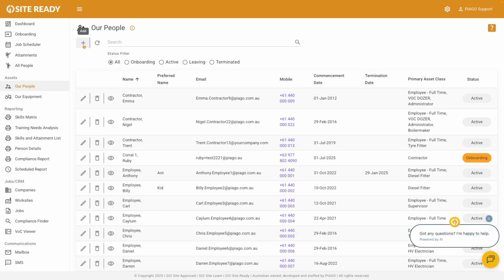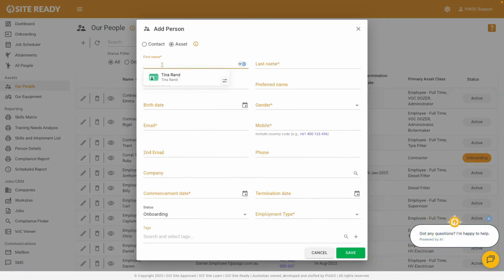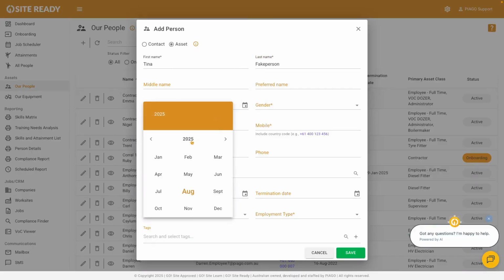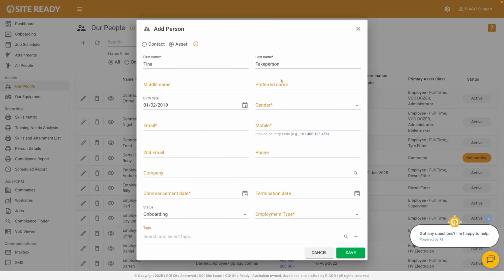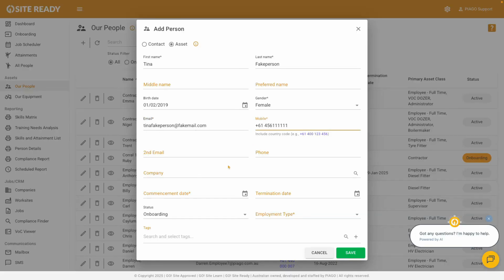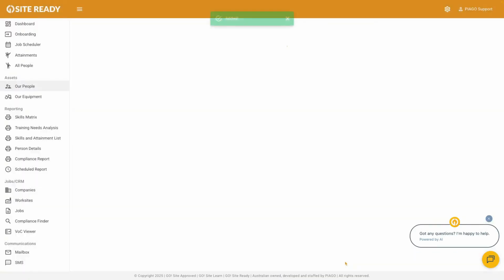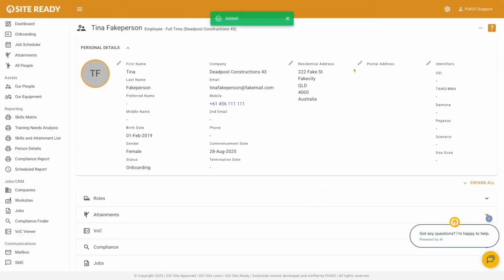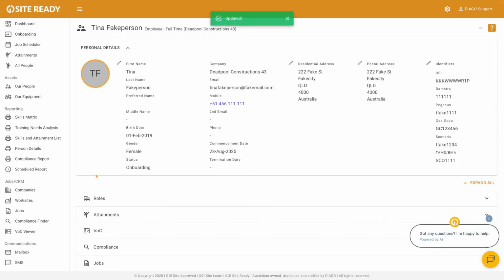4. User Guide Assets - Adding People Assets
Need to create a new Asset's profile in GO! Site Ready? 💡 This user guide provides a clear, step-by-step walkthrough for administrators, showing you exactly how to create a complete digital file for a new person, known as an Asset. It's possible to add this information via the 'Our People' page as per this video & the 'All People' page.

👉 What You'll Learn in This Tutorial:
• Entering essential personal and employment information for a new Asset.
• Assigning and creating new Tags for easy searching and filtering.
• Completing the profile with address details and external system Identifiers.
• The first steps in preparing an Asset for certification and job tracking.

⚙️ Follow These Steps:
2. Select the Company the individual works for from the provided list.
3. Choose the appropriate Status and Employment Type from the dropdown menus.
4. Assign an existing Tag to help with searching and organisation. If the required tag is not available, select the Add button to create a new one.
5. Click Save to create the initial Asset Profile.
6. Once the new profile page loads, add the Asset's Address details.
7. Input any relevant Identifiers used for linking with external systems.
8. Select Save to finalise the complete Asset Profile.

✨ Important Notes:
• An 'Asset' in GO! Site Ready is the digital profile for an individual, which tracks all their information, certifications, and jobs in one place.
• Using Tags is a handy way to group and filter your Assets for easier management.

Did this guide help you create a new Asset profile? Let us know below! 👇